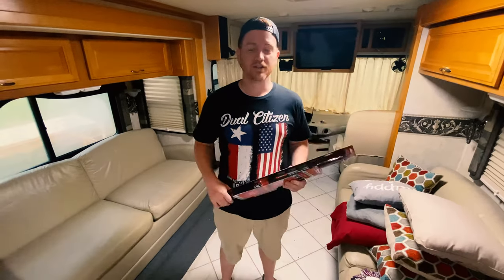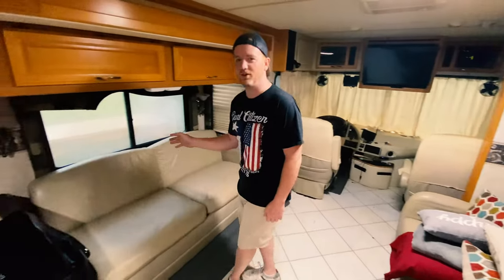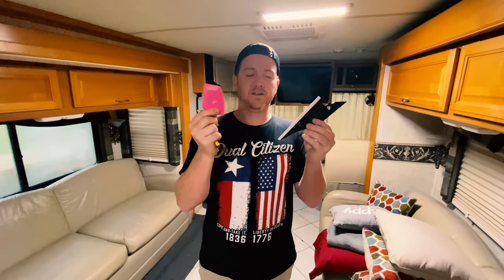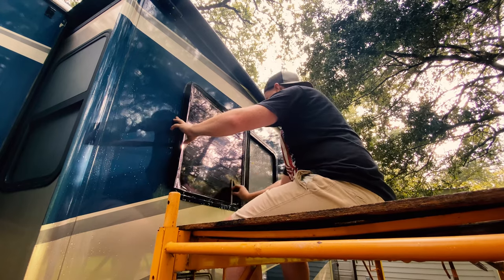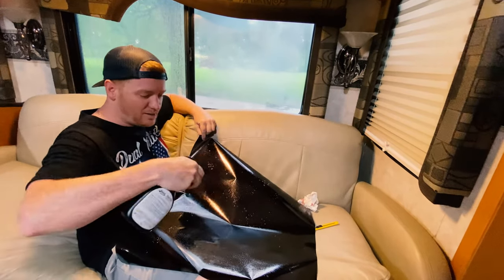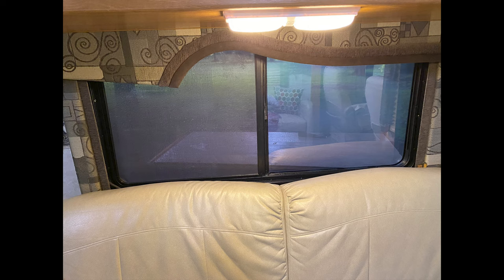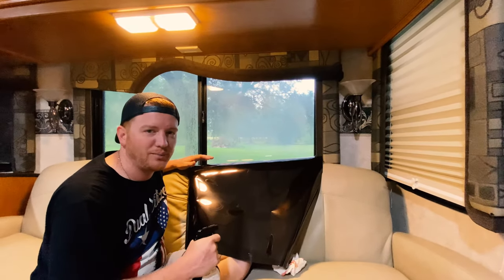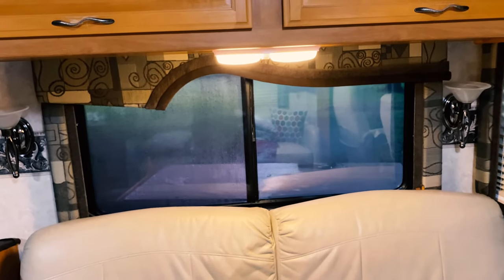Escape the Heat! Tint Your RV Windows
In this video we teach you how to tint your rv windows! Escape the heat by blocking some of the sun.